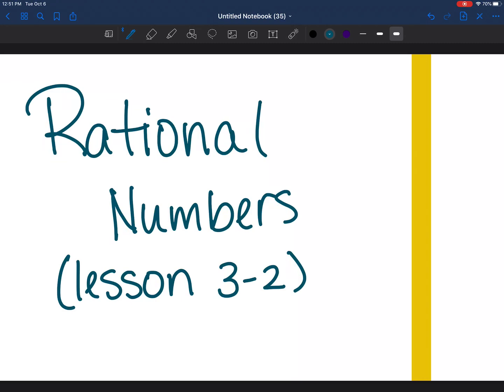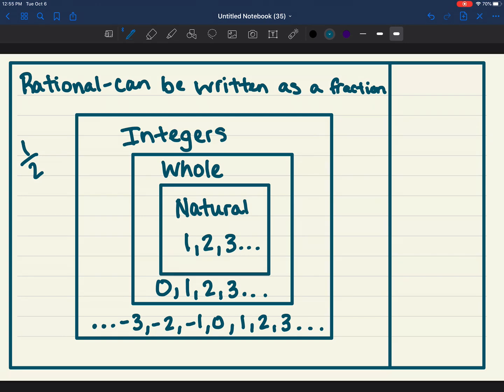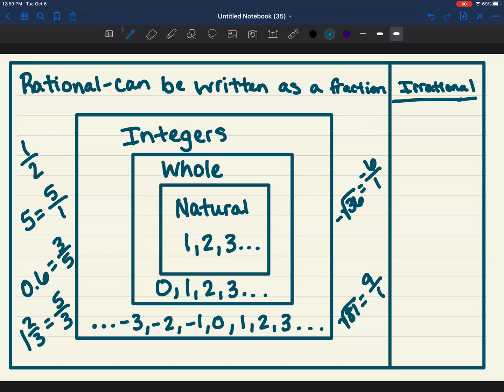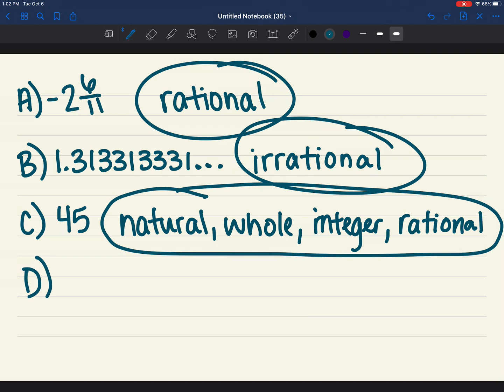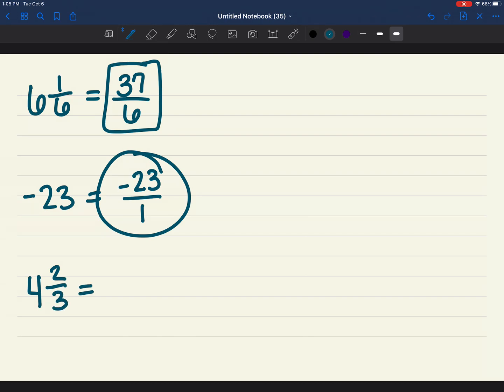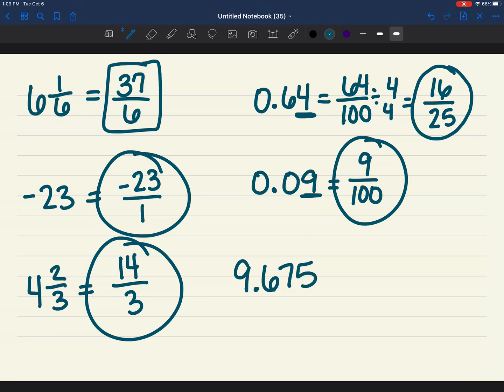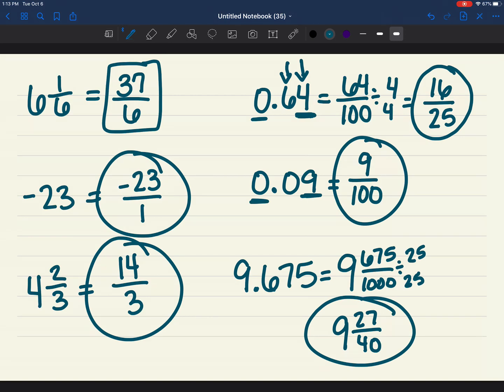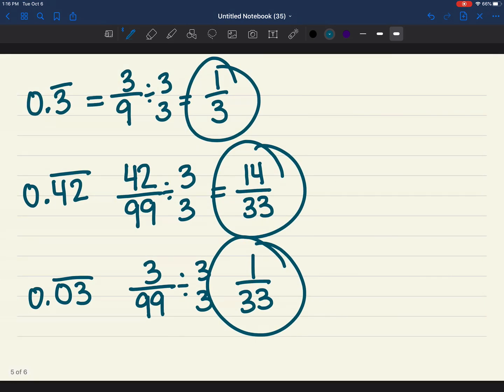3-2 Rational Numbers (Pre-Algebra)